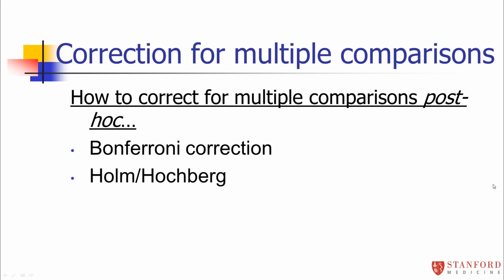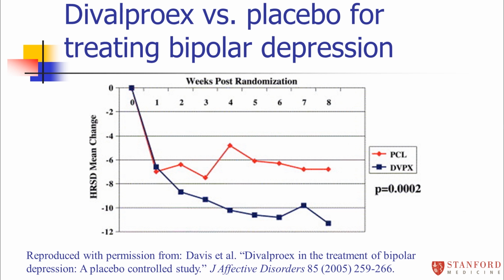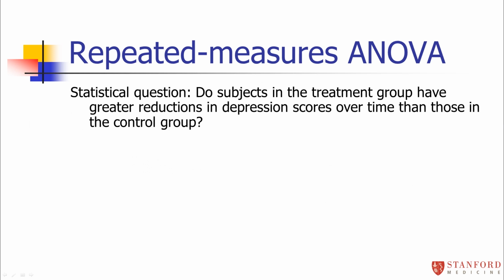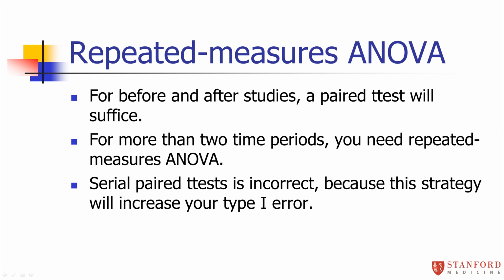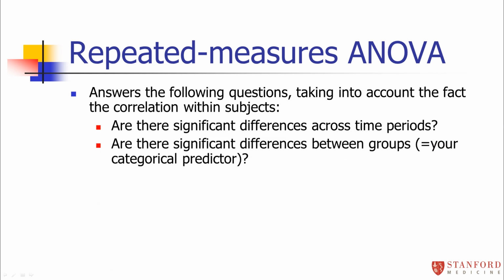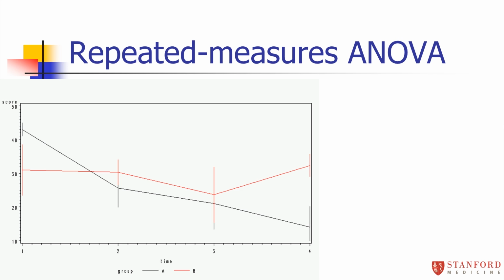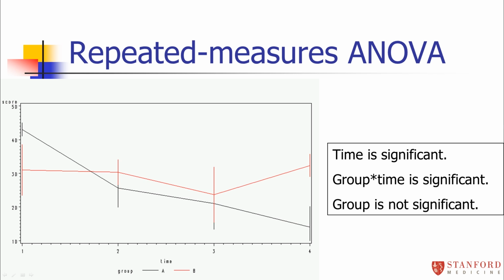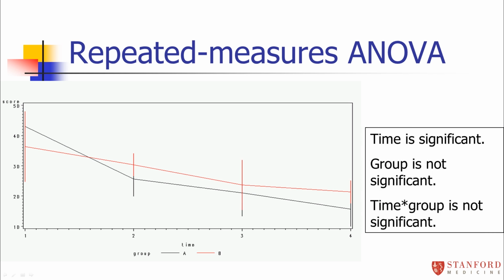Unit 7 Module 2 part 2